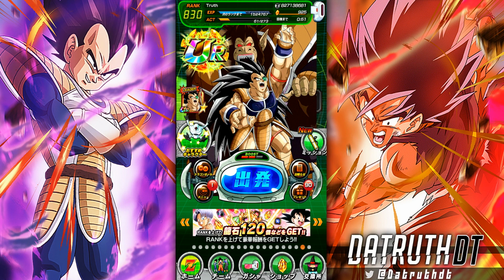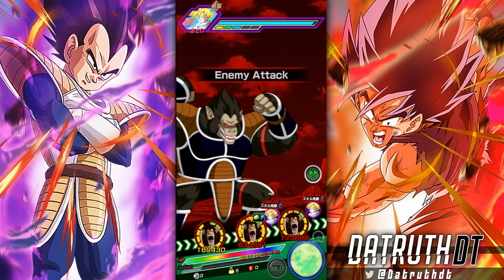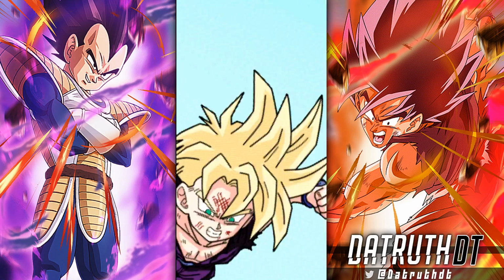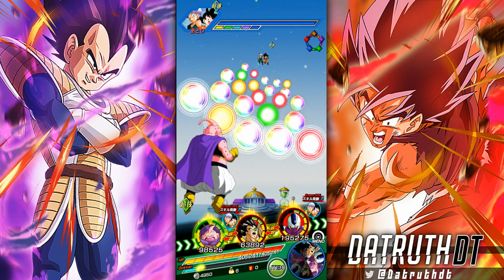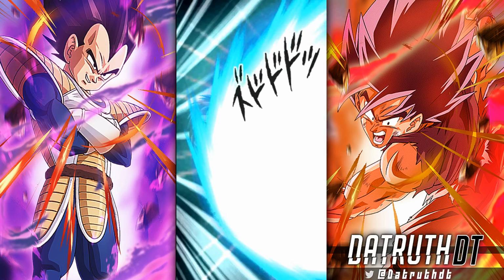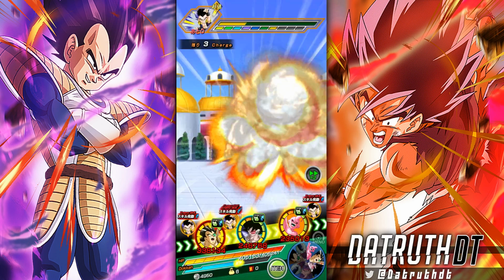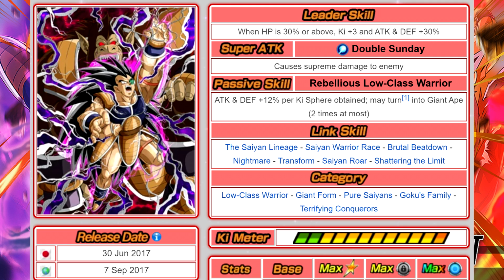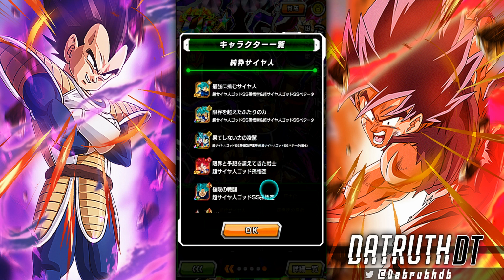WE NEED STRONGER GREAT APES! 100% RAINBOW STAR GREAT APE RADITZ! (DBZ: Dokkan Battle)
Video Title: WE NEED STRONGER GREAT APES! 100% RAINBOW STAR GREAT APE RADITZ! (DBZ: Dokkan Battle)